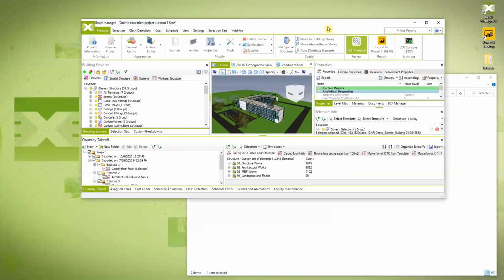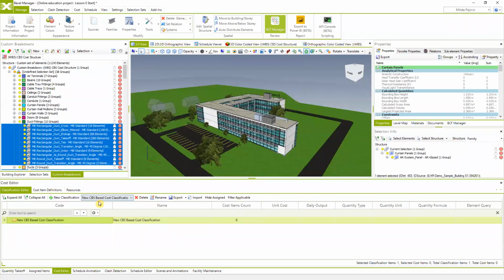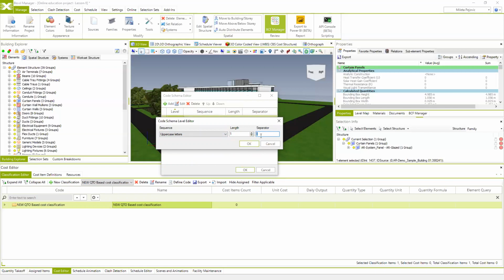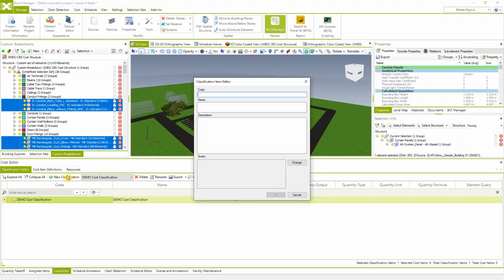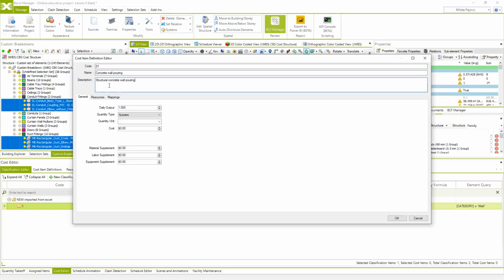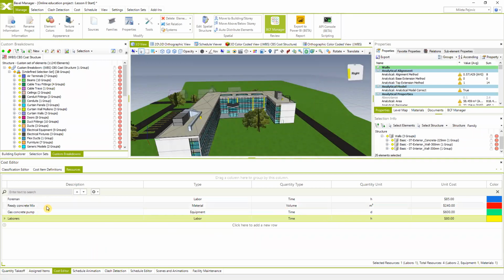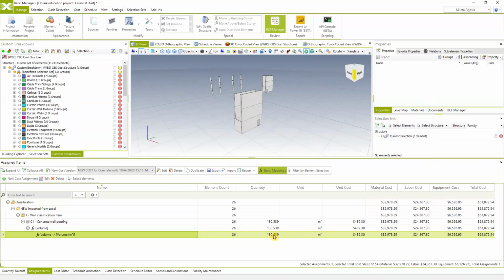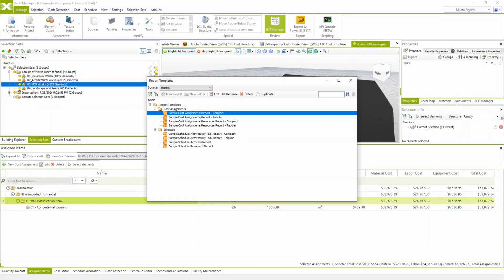05. BEXEL Manager - Cost databases and estimations using Bexel Manager Cost Editor (Lesson 8/01)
Content:

Creating 4d and 5d BIM Models in Bexel Manager Environment
• Creating, importing and editing New Cost Classification
       o Creating New Cost Classification
       o Renaming and deleting Cost Classification
       o Cost Classification Import and Export
       o Classification Item Creation
       o Copy, Paste and Delete Cost Item in Bexel Manager
       o Resources Creation
       o Linking Cost Items to BIM Model Elements (Auto-Assign Process)